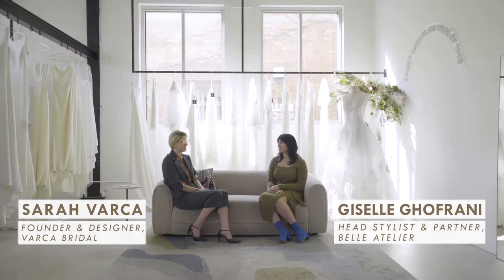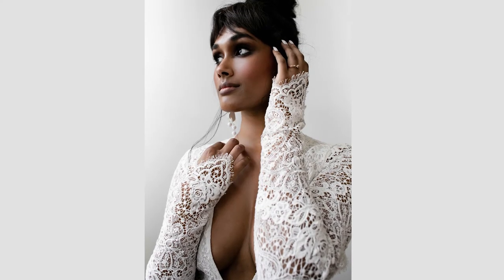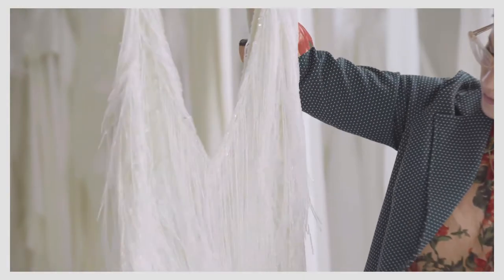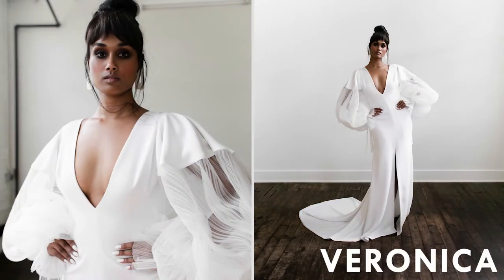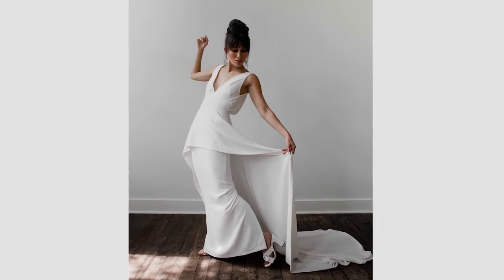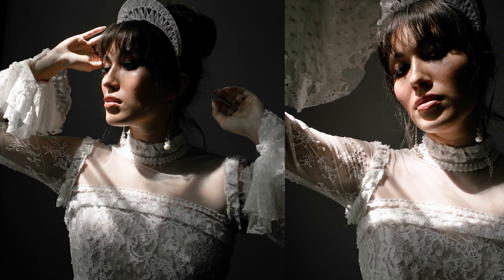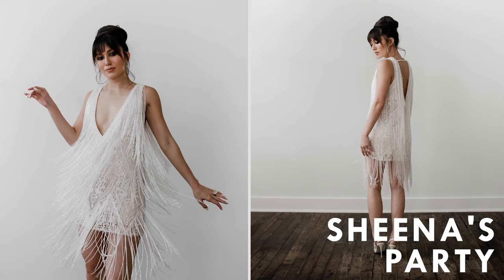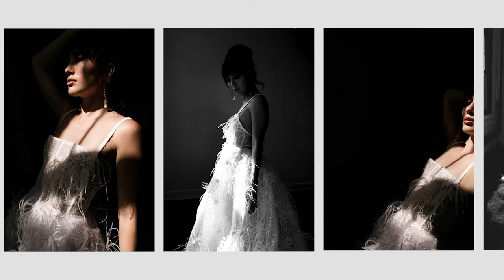The Belle Artist Series Presents: Varca Bridal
We are so excited for this months Artist Series featuring one of our favorite Chicago designers @varca.bridal

In our interview, we get to know Sarah, the materials that inspire her, and she walks us through her latest collection “Reign On Me."

Hosted by: @bellebridalatelier @gisellebell
Series Producer: @createntreprehustle
DP: @Ianacephoto @bmpfilmco

Gowns @varca.bridal
Photo @melodyjoyco
Makeup @makeupbyalyssacruz
Hair @hairbyjuanjose
Models @meow.lani @_vinithra